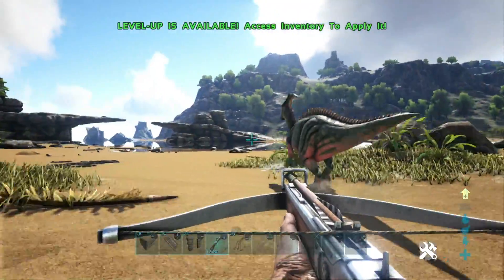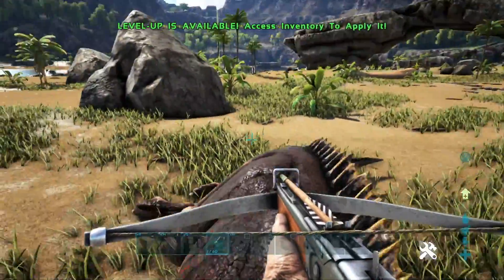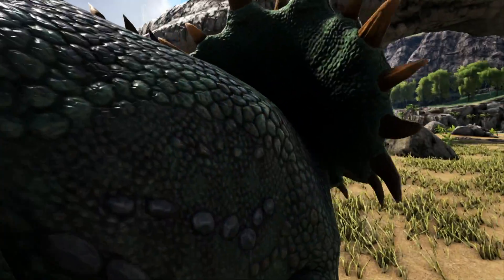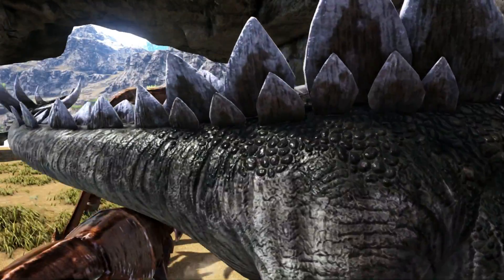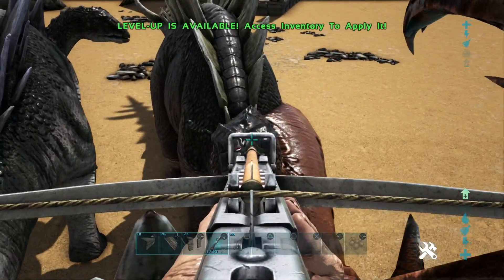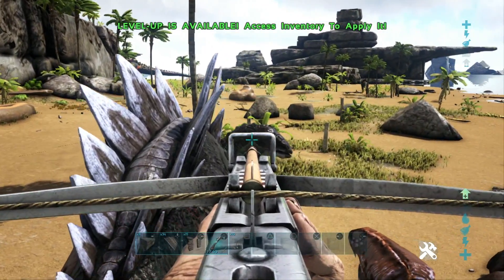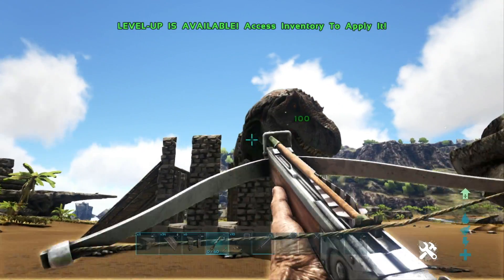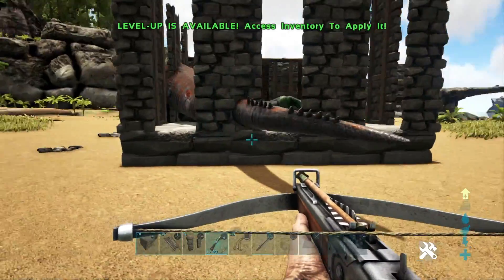TOP 5 BEST KNOCKING OUT METHODS In Ark Survival Evolved!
Hi everyone today we’re discussing the top 5 BEST TAMING METHODS TO USE in ark survival evolved in the whole entirety of ark! Hope you all enjoy!!

A huge thank you to all the subscribers and everyone else for the support keep it up, everyone :)

Song; Jackson Breit – 679 & No Diggity